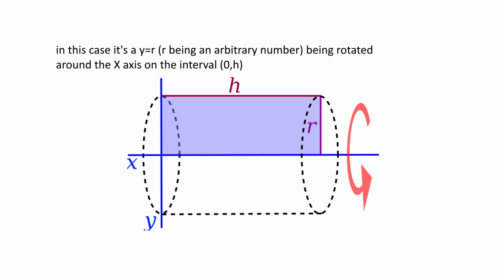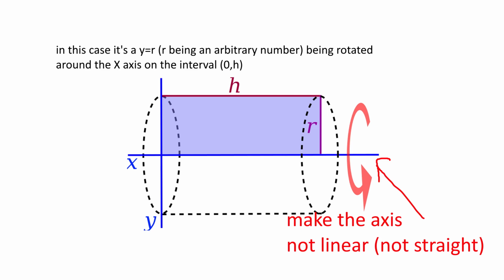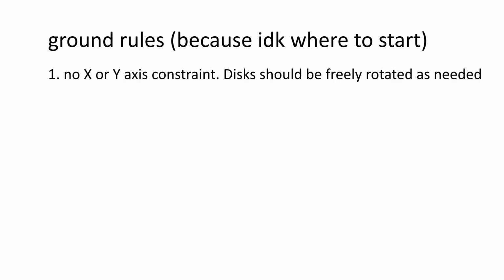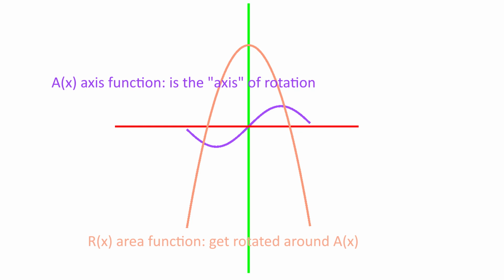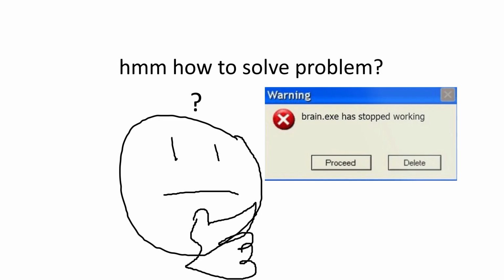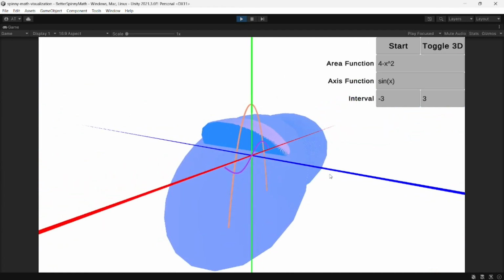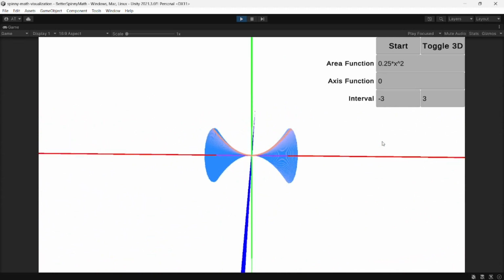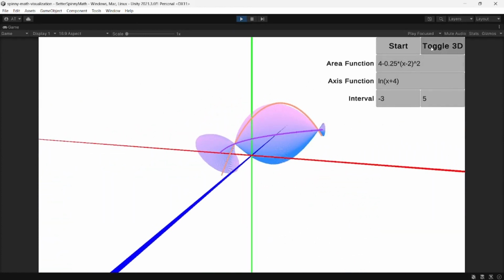solids of revolution around non-linear axis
video i did for AP calc AB final project